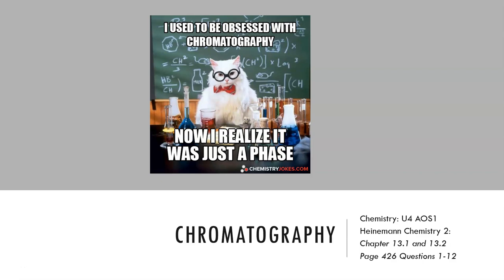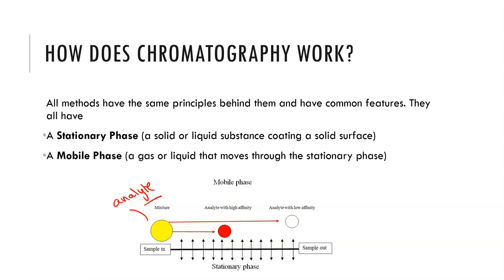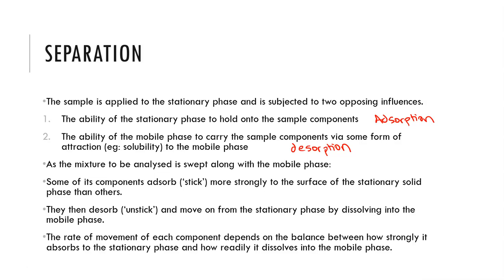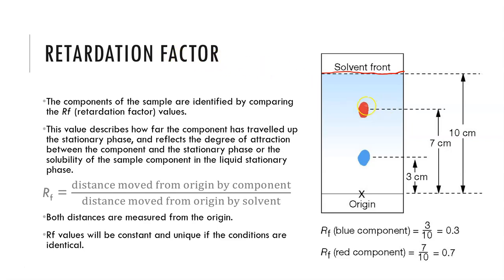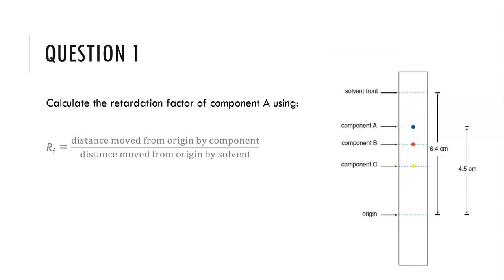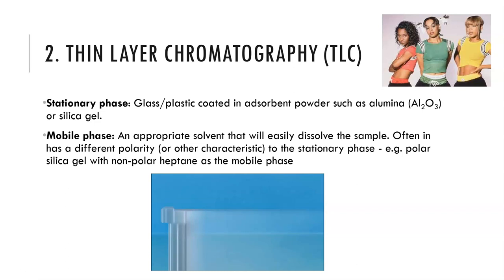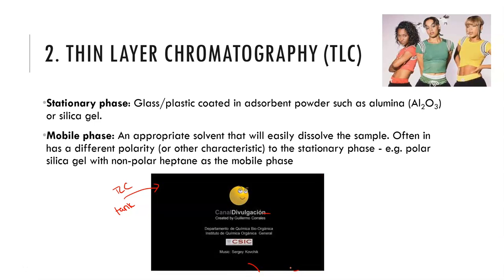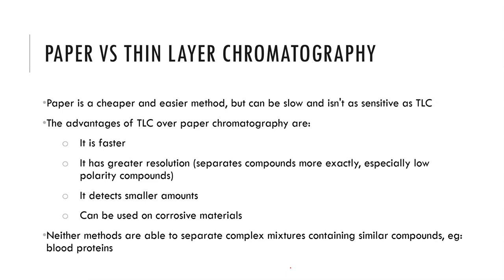CHR1 VCE Unit 4 Intro to paper chromatography and TLC